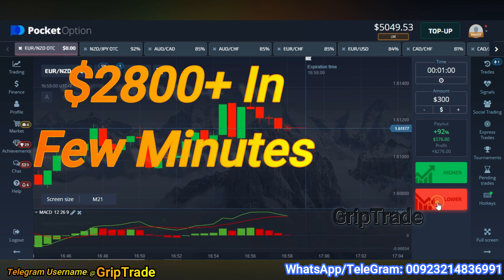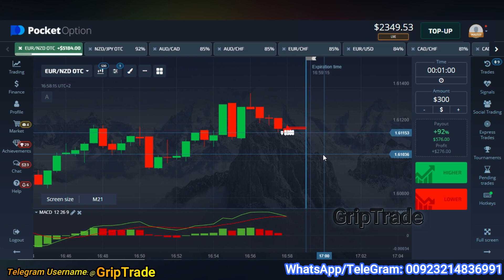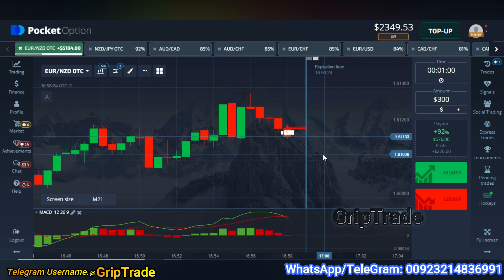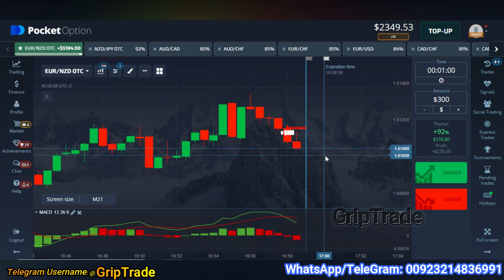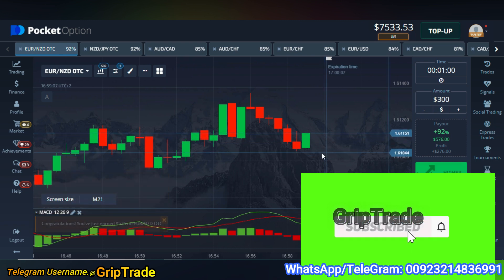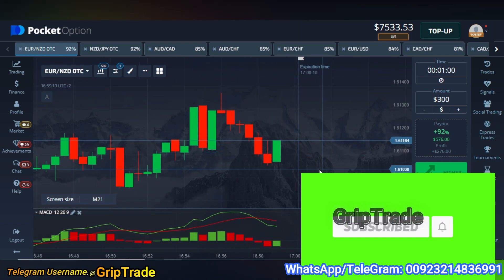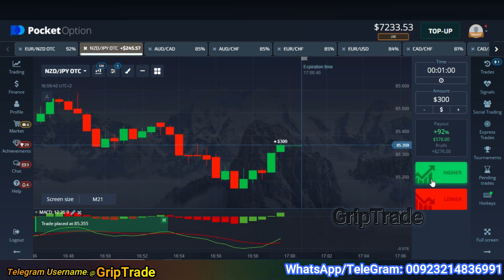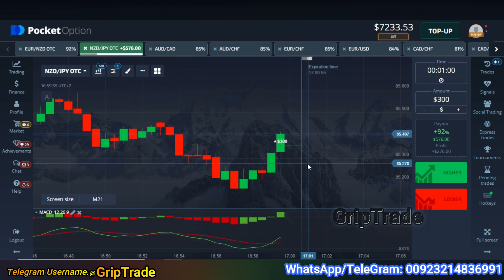$2800+ Profits In 4 Minute Using Excellent Macd Trading Strategy Binary Pocket Options Iq Forex Real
This strategy relates to use of binary options trading with macd indicator for consistent profits. Complete details have been mentioned in the video along with practical examples.